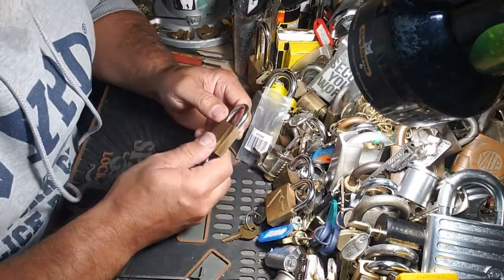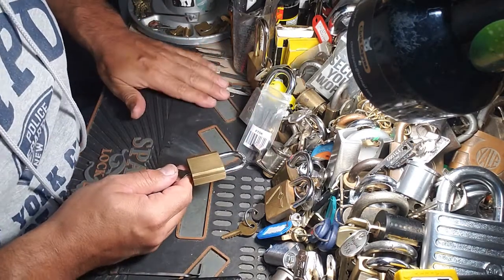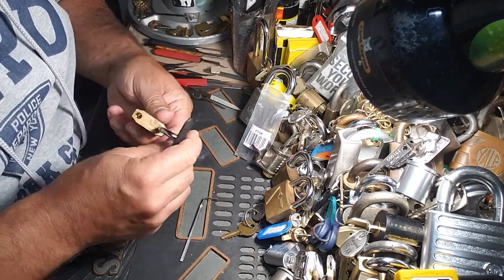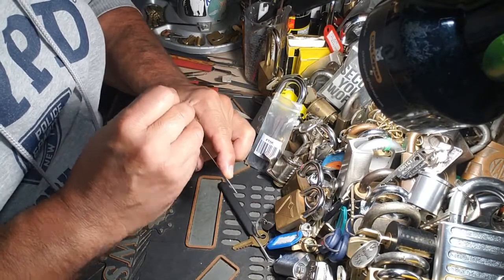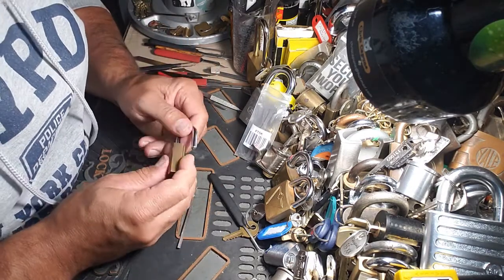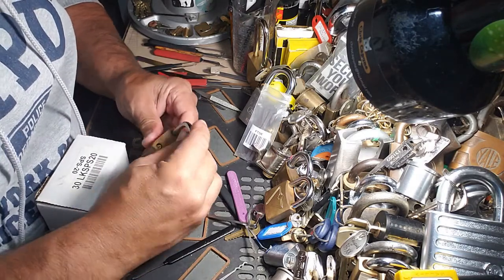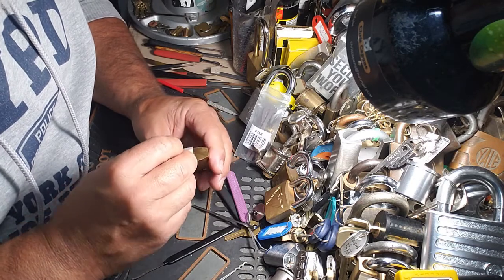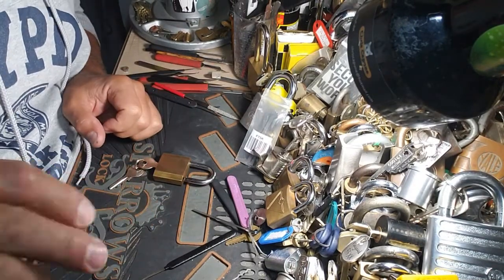#720 MUR-LOCK 68 SLS HONG KONG made Brass Padlock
Patience/Practice/Perseverance

Stay well